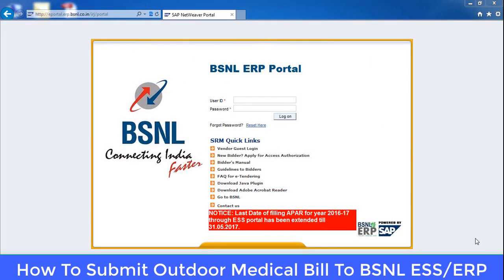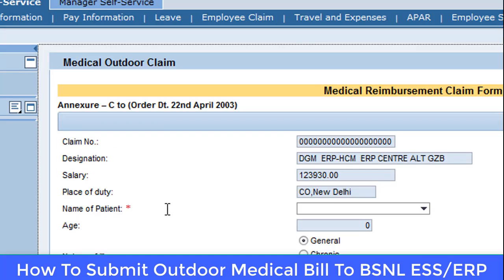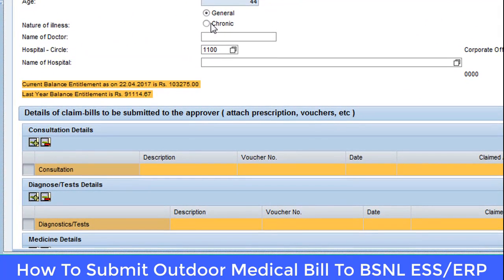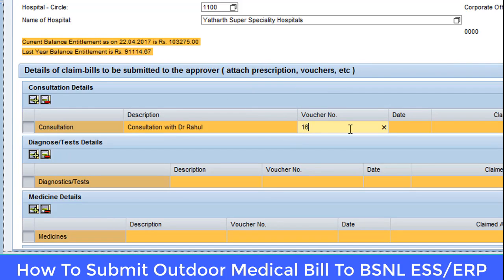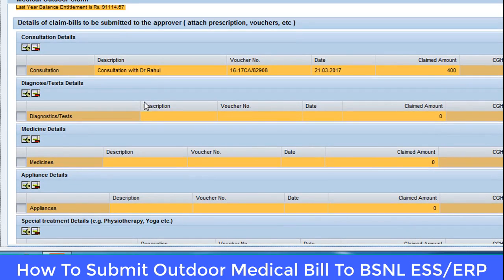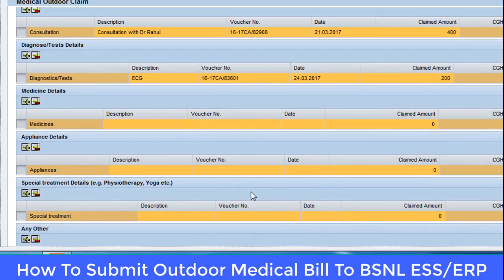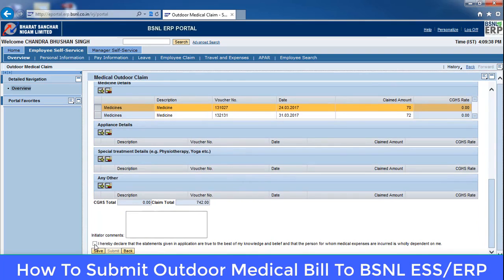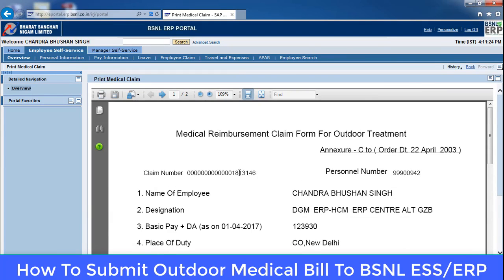How To Submit BSNL Medical Bill In ESS ERP System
How To Submit Medical Bill In BSNL ESS ERP System

BSNL Officers and Staff may submit their Medical Bill through BSNL ESS ERP System for Re-imbursement.